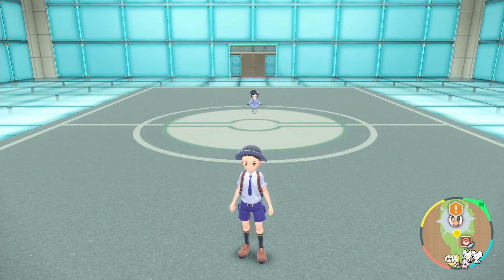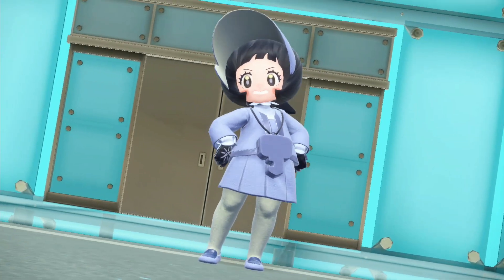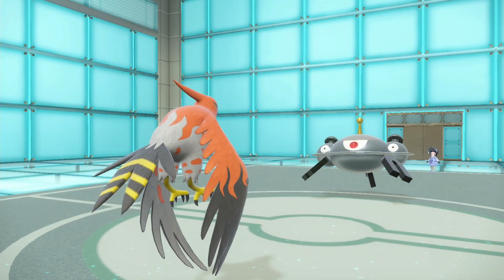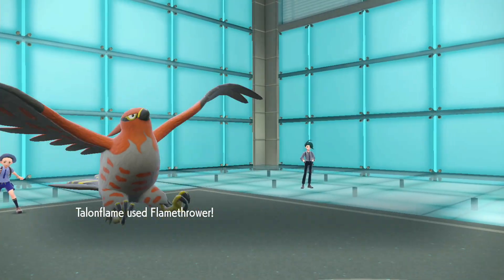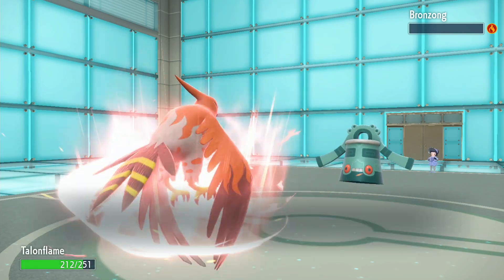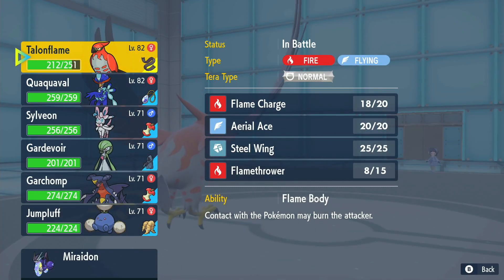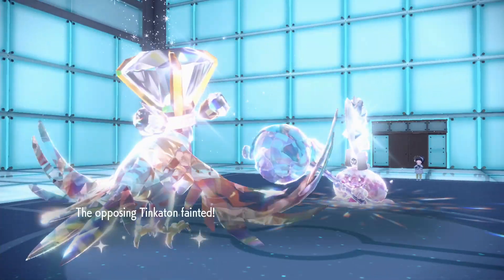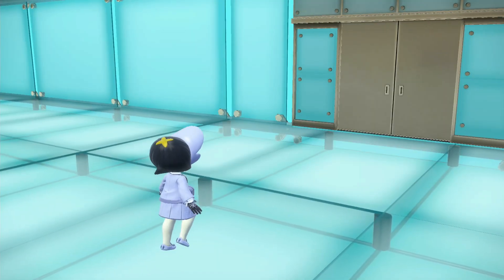Pokémon Violet - 36 - Elite Four Battle Poppy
Join us as we take on the 2nd member of the Elite Four.

Get real-time updates on my gameplay progress with my new Games Management System

Powered by AverMedia Live Gamer Portable 2 Plus